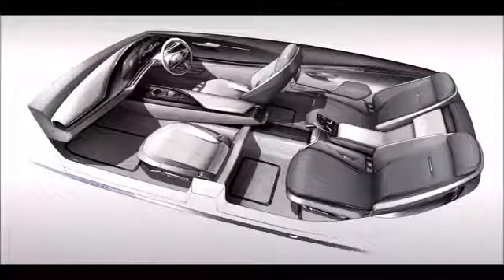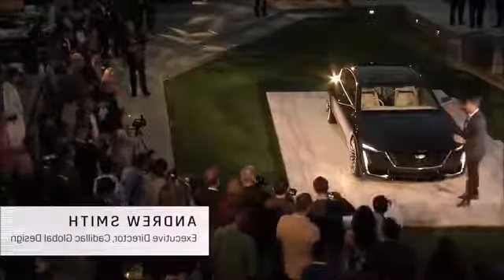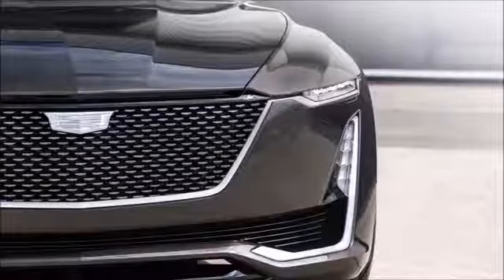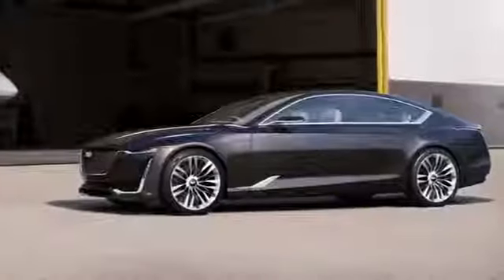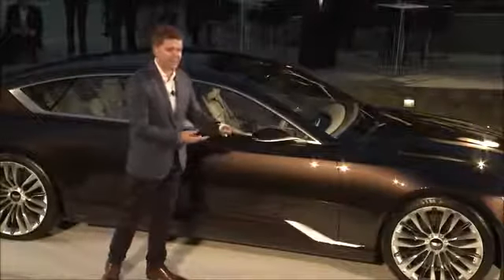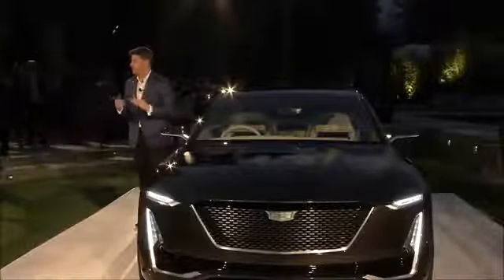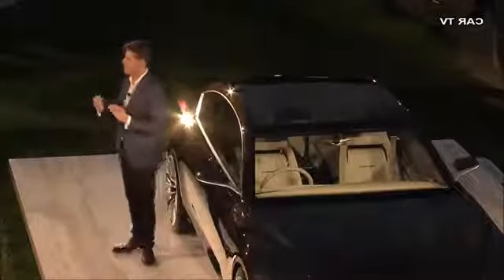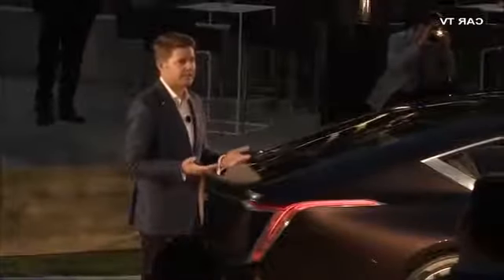2021 Cadillac Escala REVIEW ULTIMATE LUXURY SEDAN CAR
Cadillac Escala Concept Basic Specifications
Model  Escala Concept
Body Style  4-door expressive flagship sedan, with lift-back rear opening
Wheelbase  127.1 in / 3228
Engine  4.2-liter Twin Turbo V8

The Escala also is more powerful. Whereas the CT6 tops out with a 404-hp 3.0-liter twin-turbo V-6, under the Escala’s extended hood beats a 4.2-liter twin-turbocharged V-8, an engine that is slated to debut in the CT6 and likely will power the production version of the Escala as well, bringing some 500 horsepower to the table in the latter application